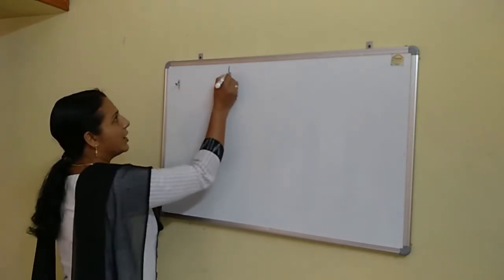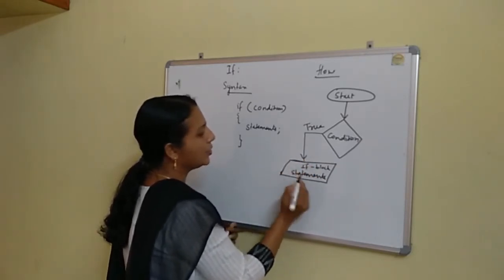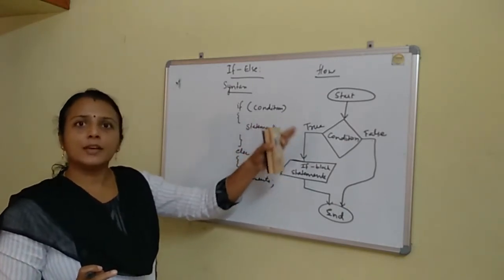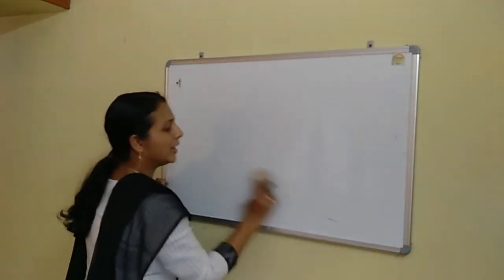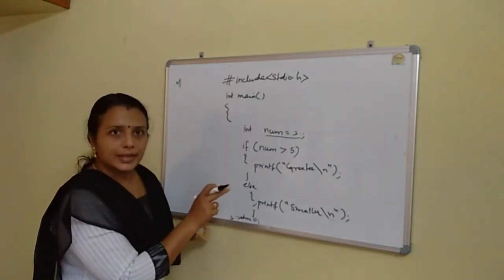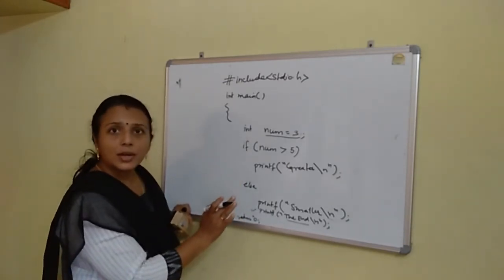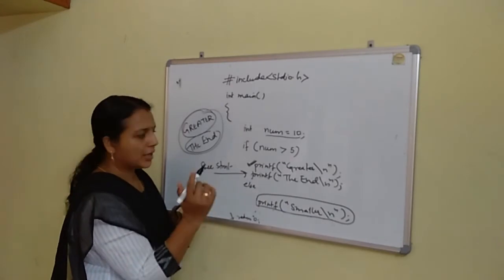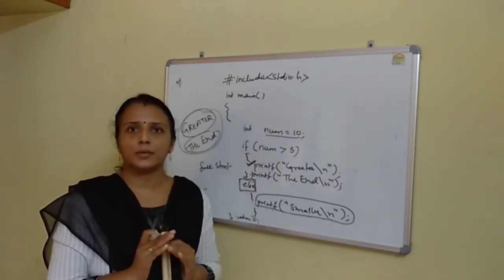If-else Control statements in C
This video helps learners to understand the difference between a simple if-block and an if-else block. This video describes the syntax as well as the flow of execution with regard to if-block and an if-else block.